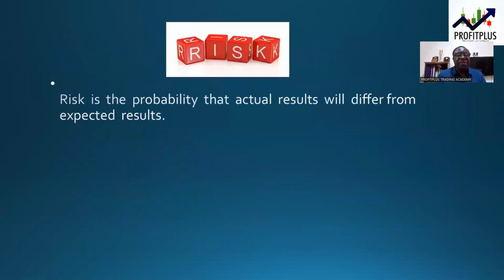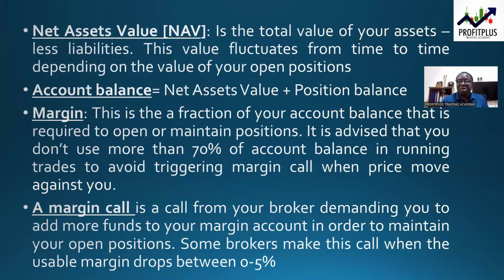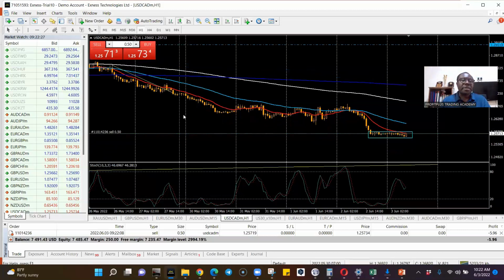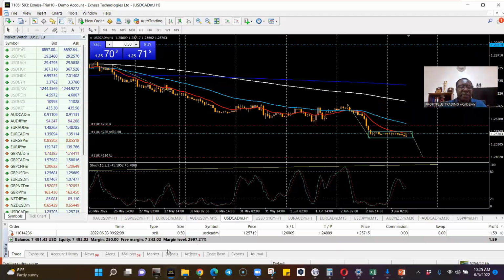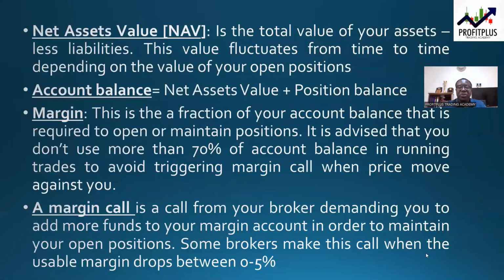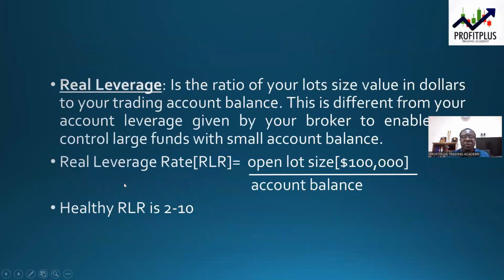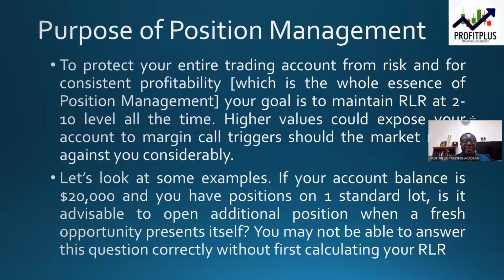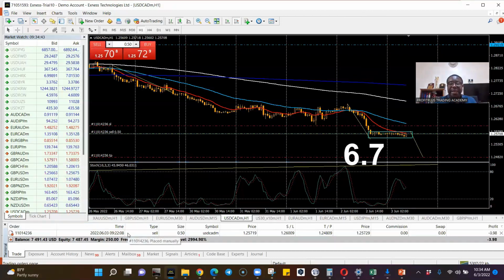FOREX TRADING: POSITION MANAGEMENT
Position management is one of the key skills that a forex trader must possess. Proper position management can make all the difference between a profitable and unprofitable trade. In this post, we will discuss some tips on how to properly manage your positions in the forex market.

The first thing to keep in mind is that you should never risk more than 1-2% of your total account balance on any single trade. This will help ensure that you are not risking too much money on any single trade and that you have enough capital remaining to withstand losing streaks.

In this video, I have explained extensively how to manage your position for profitability.